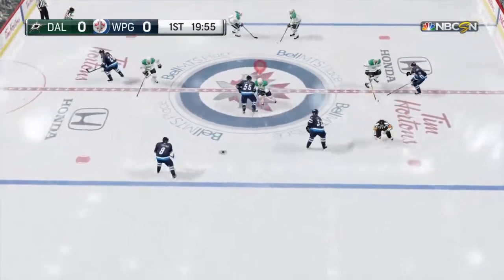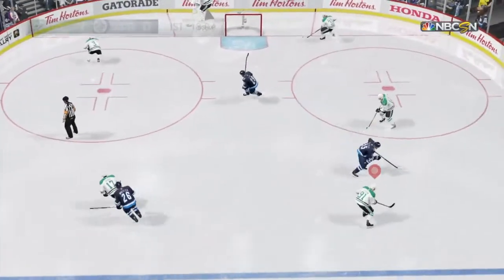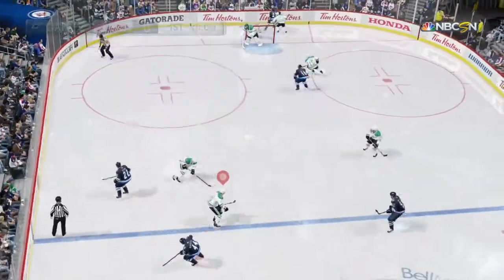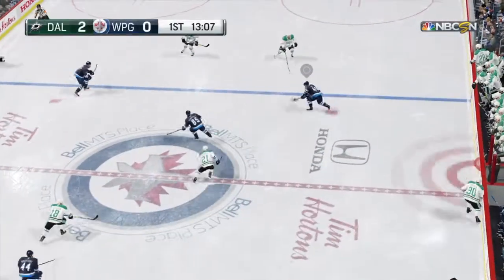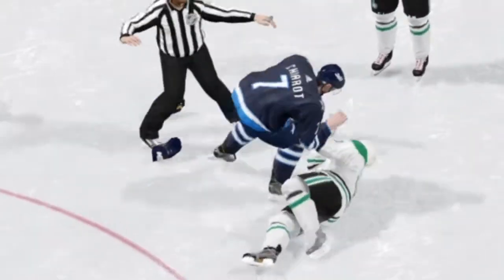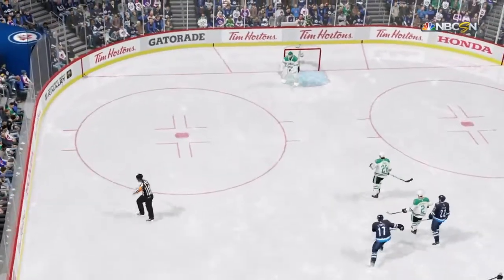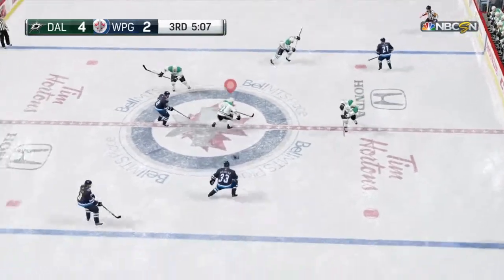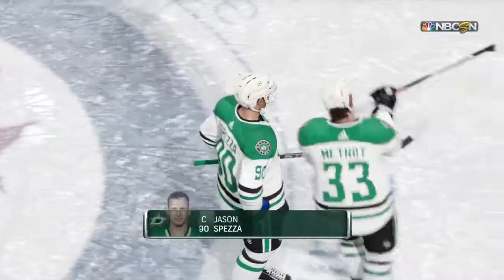Dallas Stars @ Winnipeg Jets: Playoffs or BUST!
The Stars look to take down the Winnipeg Jets before they even cross the runway.

Storyline events: after losing in a brutal game to the Senators, the Stars look to rebound in a big way.  After losing 2-0 last game, any improvement could be considered a big one.

This game is important if the Stars want to distance themselves between Winnipeg and the rest of the division.  The Central Division is still up for grabs, and so are playoff positions.

JJN09 on twitter.